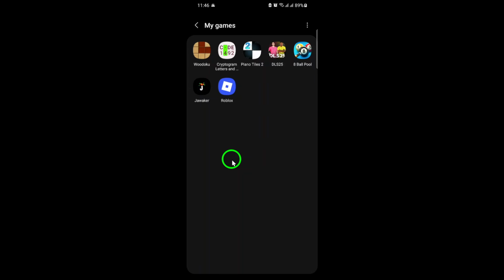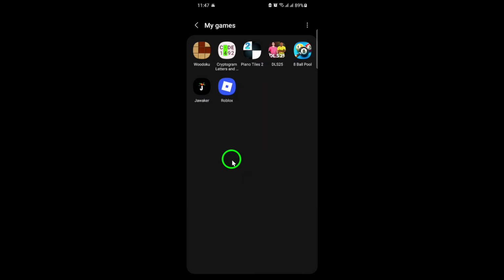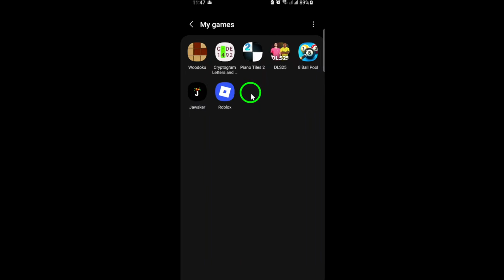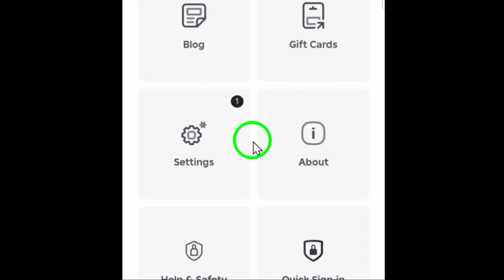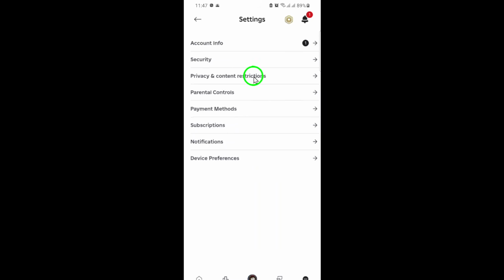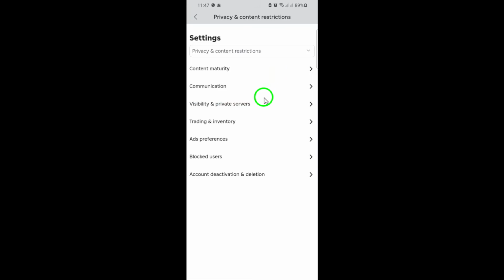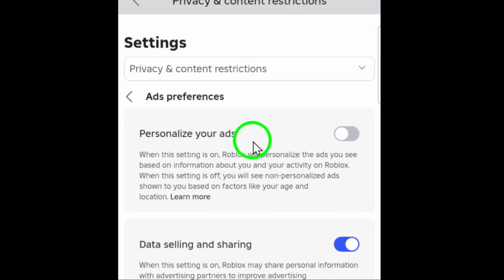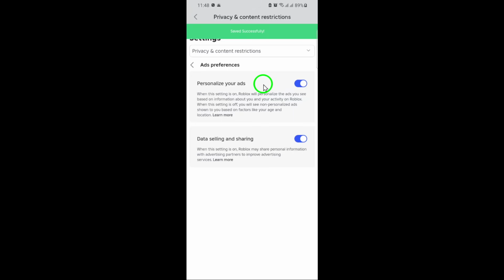How to Turn On Personalized Ads in Roblox Mobile Settings (Updated)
Learn how to turn on personalized ads in Roblox Mobile settings with this easy, step-by-step guide. Enabling personalized ads helps Roblox show you more relevant content based on your interests and activity, enhancing your overall experience on the app.

1. Open the Roblox app

2. Tap the three dots (More) at the bottom right, then tap Settings

3. Tap on Privacy & content restrictions

4. Tap on Ads preferences

5. Toggle on Personalize your ads

Follow these steps to customize your ad experience in Roblox Mobile and enjoy more tailored content.-

Chapters:
00:00 Intro
00:12 Soultion
01:05 Outro